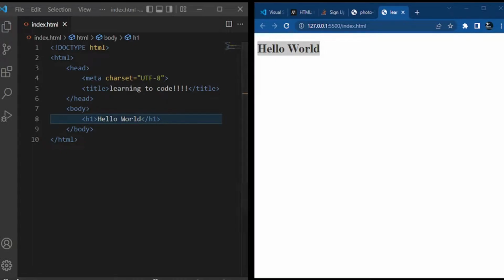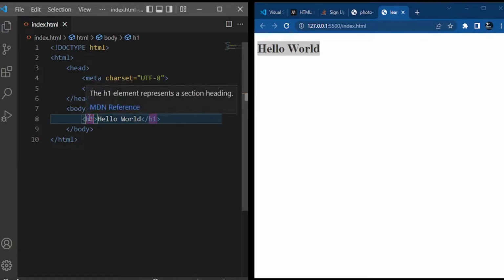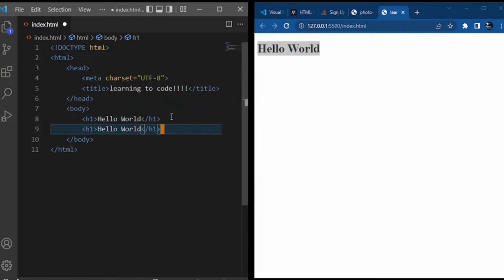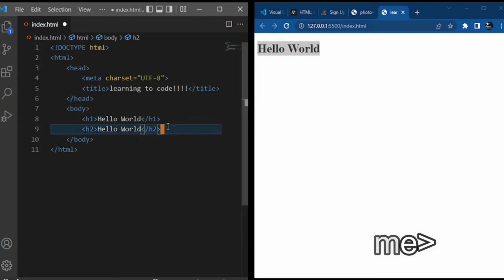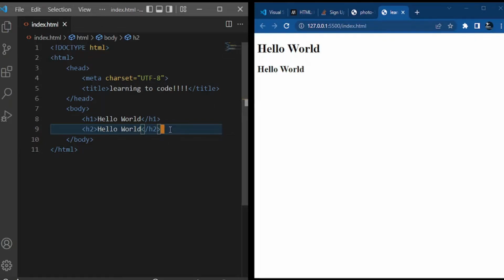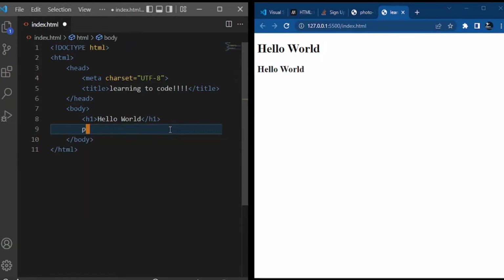#5 Add Text to HTML Webpage [Pidgin English]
This video is broken into 2 parts, the first part will teach you how to add heading to HTML and paragraphs too. By the end of the video, you would have a proper understanding of why you should always write your text in tag elements.

TImestamps:
0:00 - Intro
0:23 - More about the HTML heading in Pidgin English
1:17 - Proper way to add text to HTML webpage